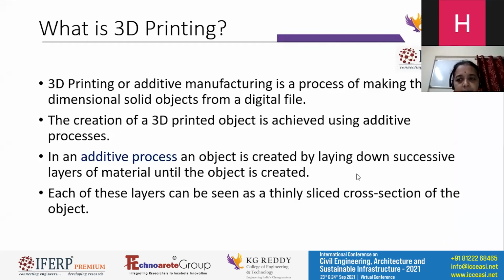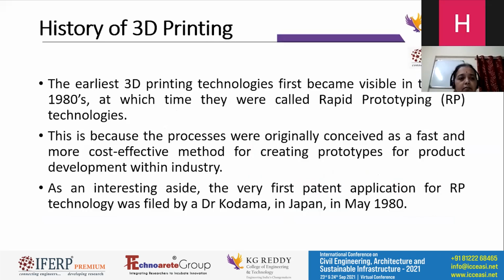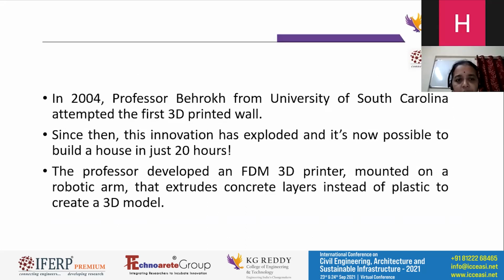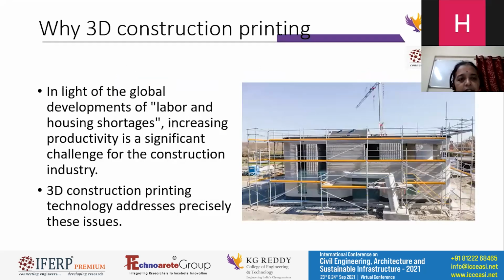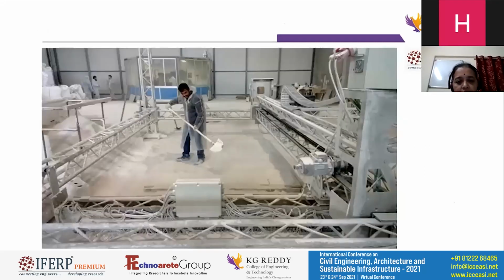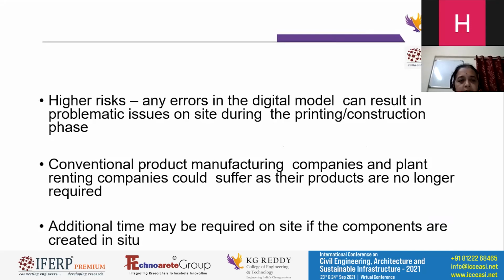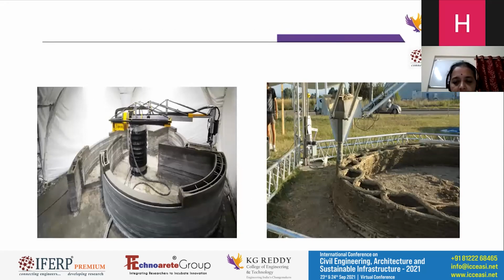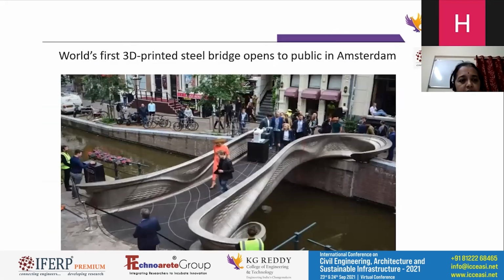Guest Lecturs 05 | 3D Printing in Civil Engineering- New Emerging Technology - IFERP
IFERP is a forum where innovations & research interest could be supported and developed prioritizing our mutual interest. Our forums & Associates consist of Professional leaders, Universities, Organizations & Associations connecting each other with a mission to work as wizards of science for defending the earth.

IFERP conducting Guest Lecture on 3D printing in civil engineering- New emerging technology

3D printing is the computer-controlled sequential layering of materials to create three-dimensional shapes. It is particularly useful for prototyping and for the manufacture of geometrically complex components.

Advantages of 3d printing

1.   Reduced Injury
One of the biggest benefits that 3D printers have presented to construction workers is a reduction in injuries in the field. Considering that building with concrete is difficult-even dangerous-this is a welcome improvement.

2.   Reduced Material CostsConcrete Pour – Pile of Concrete Waste
Another improvement is a considerable reduction of material waste. 3D printers use the exact amount of concrete needed for the wall, floor, or whatever it is that you want to build. Builders and GCs don’t have to order in bulk because they’ll know exactly how much material they need.

3.   Quicker Construction
This is where concrete 3D printers truly set themselves apart from traditional construction methods. Where a project may sometimes take weeks–or months-to complete, 3D printers can often finish a project in a matter of hours or days.

4.   New Markets
Using a 3D printer also allows construction companies to work in markets that might have otherwise been inaccessible to them before. And for new construction companies, having a 3D printer on hand could set them apart from companies that have been around for a few decades and are resistant to change.

Benefits of house 3D printing

       Eco-friendly: 3D printed houses can be built with organic, eco-friendly materials. Moreover, some house 3D printers use solar energy and generate low CO2 emissions.

·         Affordable: house 3D printers can build affordable housing, being of great aid for people in poverty-stricken regions or after natural disasters.

Guest Lecture By
Dr. Ushadevi S. Patil
Professor & HoD Civil Engineering Department,
K G Reddy College of Engineering
Telangana